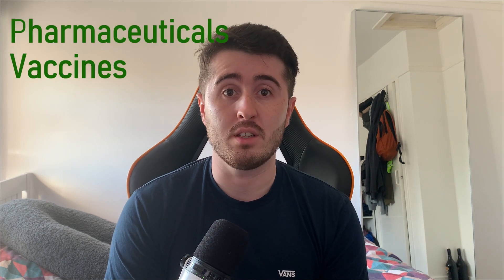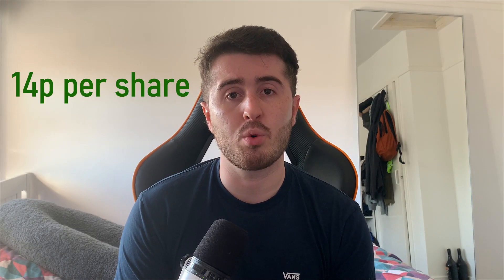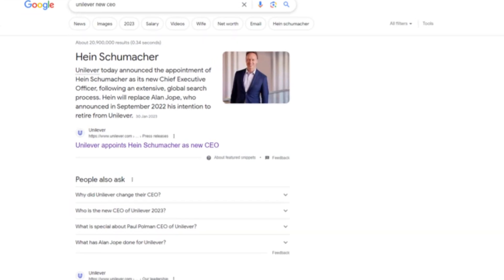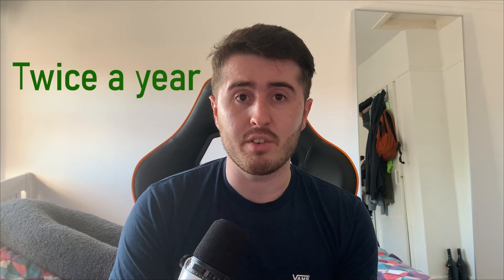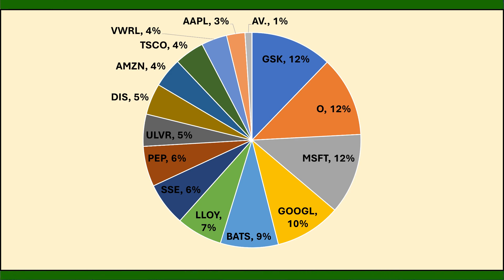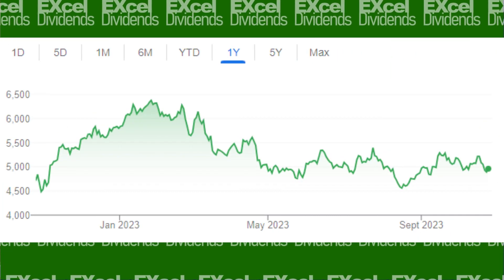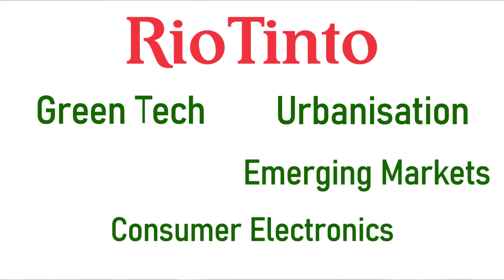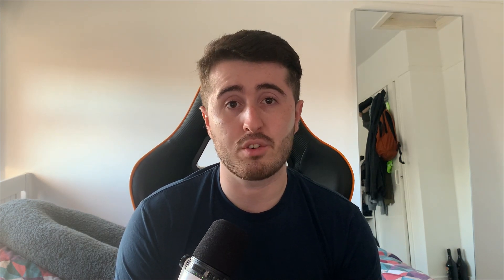3 Stocks Everyone Needs in their Dividend Stock Portfolio UK | 2024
In this video I show you 3 stocks everyone should have in their UK dividend stock portfolio.